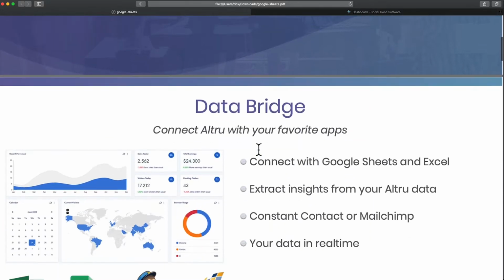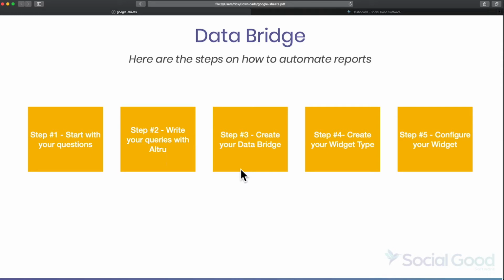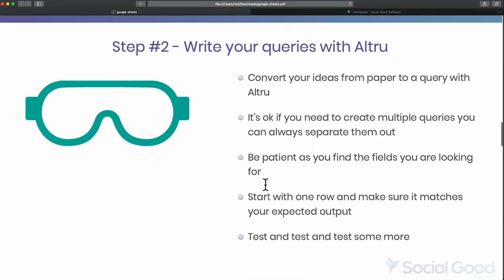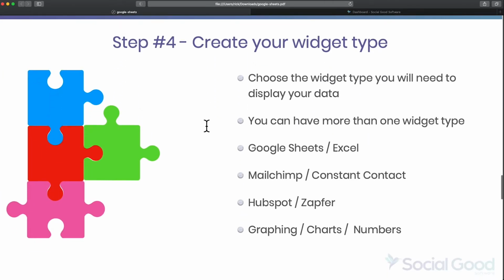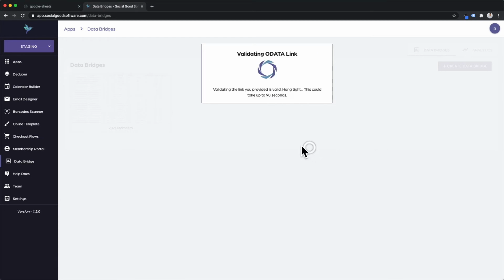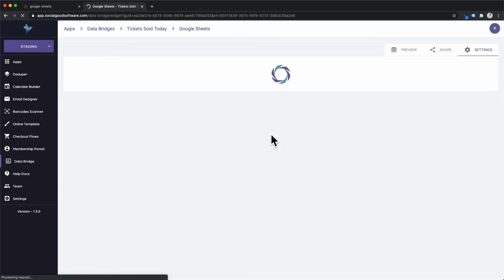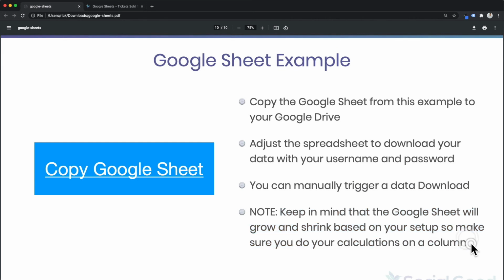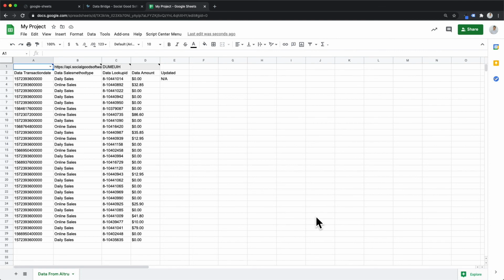How to connect Altru with Google Sheets